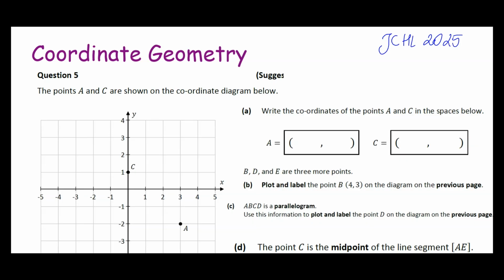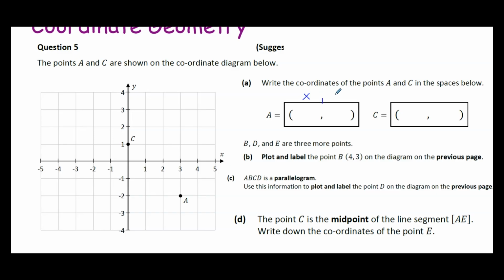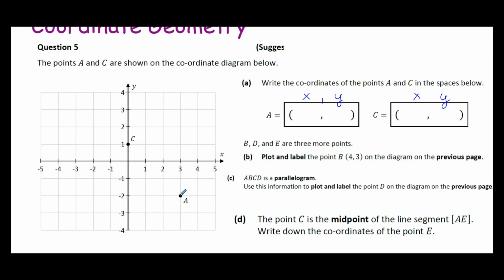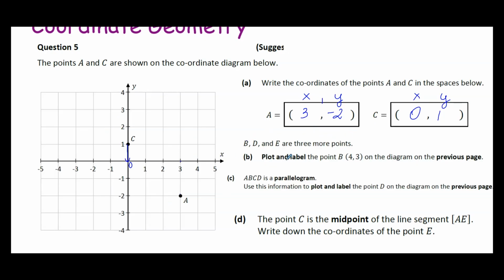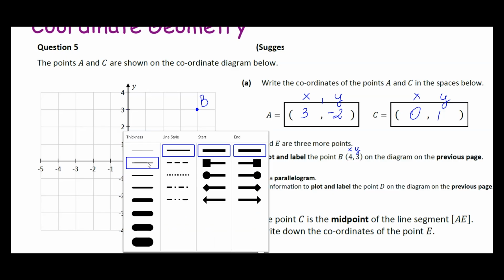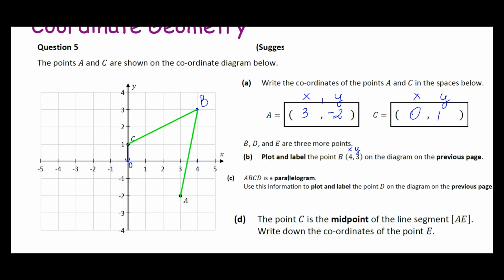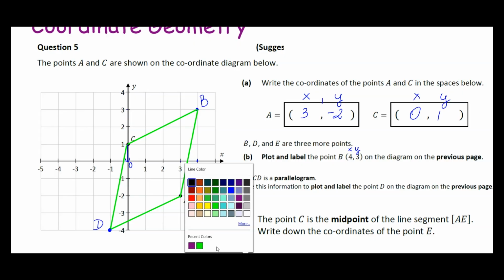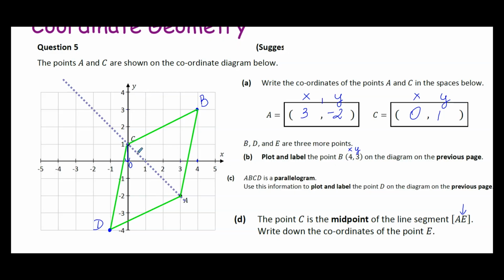Junior Cycle Maths - Coordinate Geometry: Parallelograms & Midpoints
Master coordinate geometry for your Junior Cycle Maths exam! In this video, we walk through a past paper question focusing on the key skills you need:

Finding coordinates on an x-y axis.

Plotting points accurately.

Using the properties of a parallelogram to find a missing fourth point.

Understanding midpoints and how to extend line segments based on distance.

This tutorial uses a visual observation method, making it easy to understand without memorizing complex formulas. Perfect for students preparing for the Junior Cycle Higher Level or Ordinary Level Maths exams.

Timestamps:
00:00 Introduction to Coordinate Geometry
00:18 Reading coordinates for points A and C
00:41 Remembering the x and y axis order
00:57 Using the Maths Log Tables for help
01:13 Identifying the coordinates for A (3, -2)
01:24 Identifying the coordinates for C (0, 1)
01:42 Plotting and labelling point B (4, 3)
02:03 Finding point D to complete the parallelogram
03:00 Finding point E using the midpoint of line segment AE
04:03 Summary of solving by observation